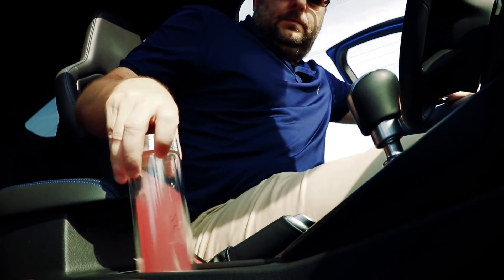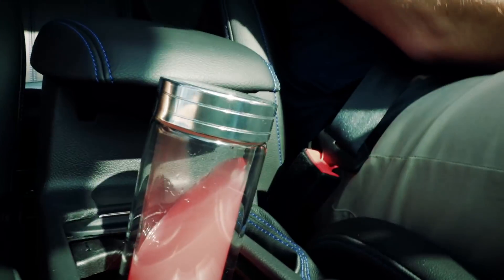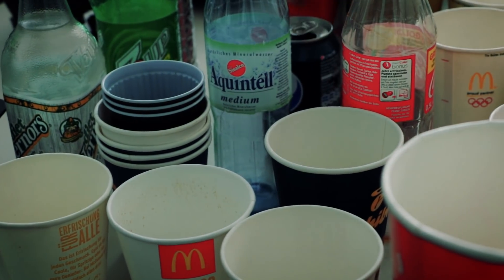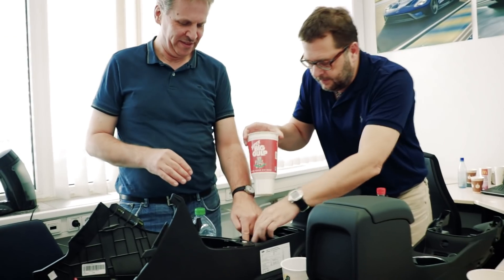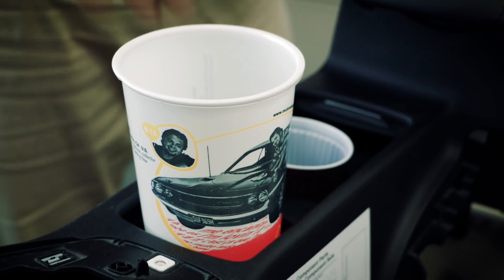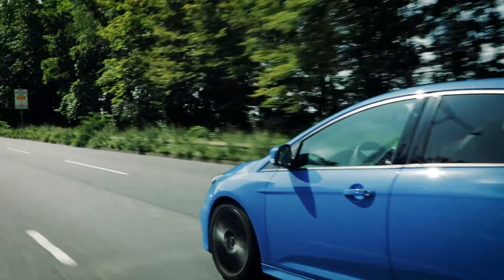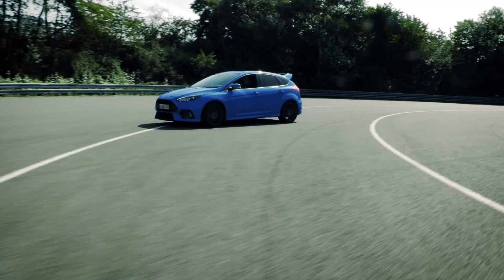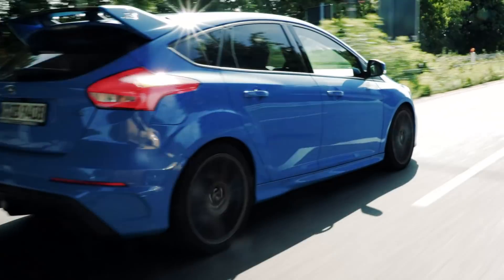Ford “Rollercoaster Test” Helps Drivers so Drinks Don’t Spill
Ford’s extreme “Rollercoaster Test” ensures drinks stay in cups, bottles and cans so drivers can stay hydrated. Engineers take to Ford test tracks and subject hundreds of different cups to 5g forces in cup holders, including a high-speed slalom course that’s like riding a rollercoaster with an open drink.